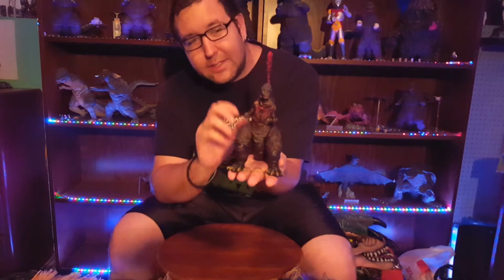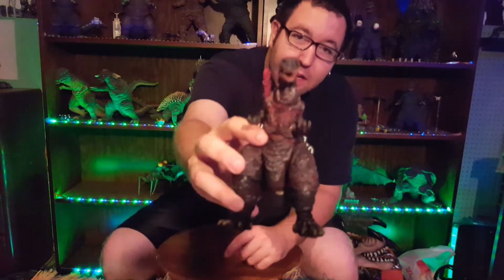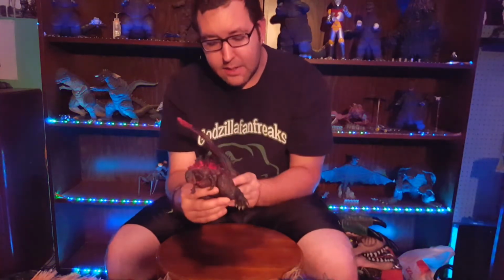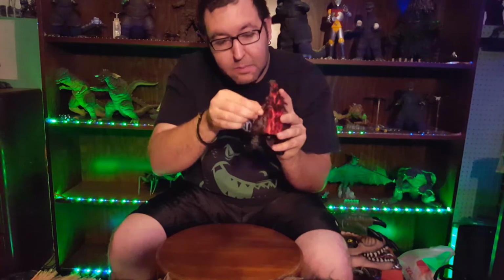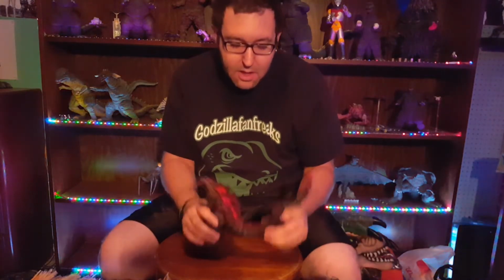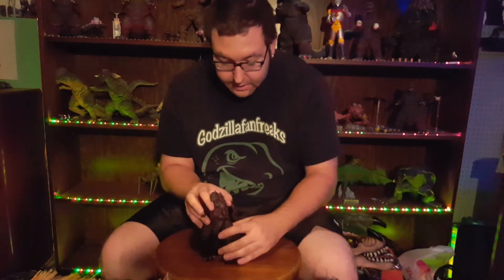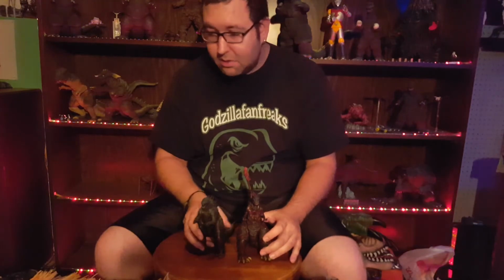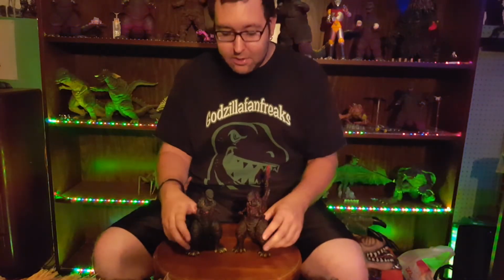NECA Shin Godzilla figure review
My review on the NECA Shin Godzilla.